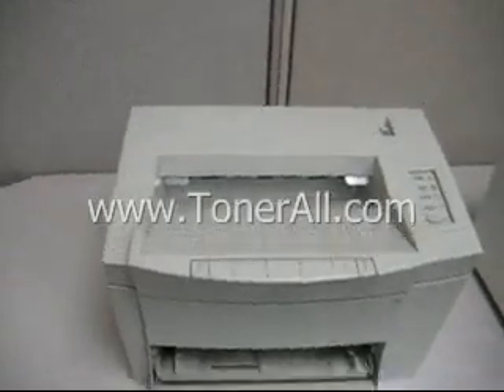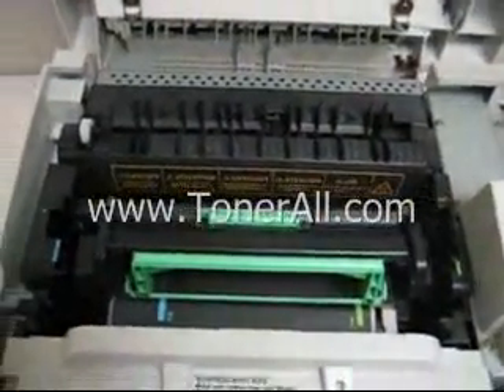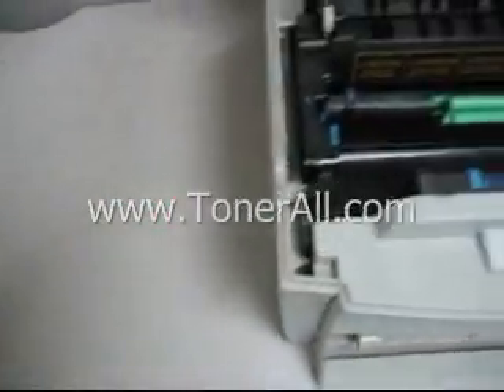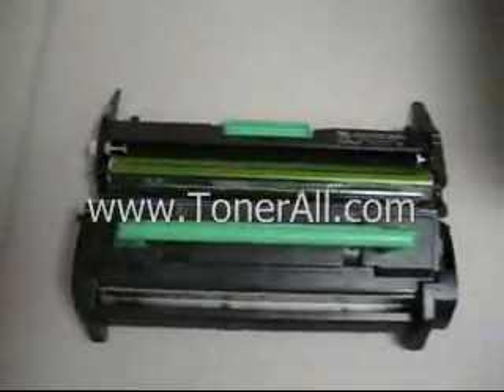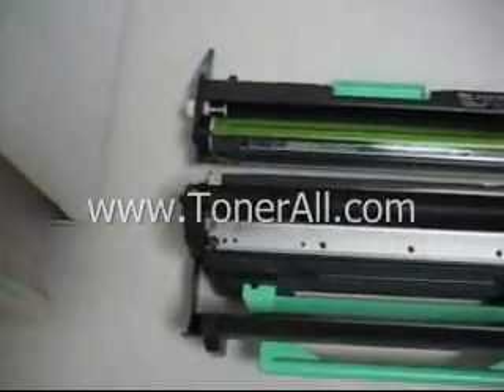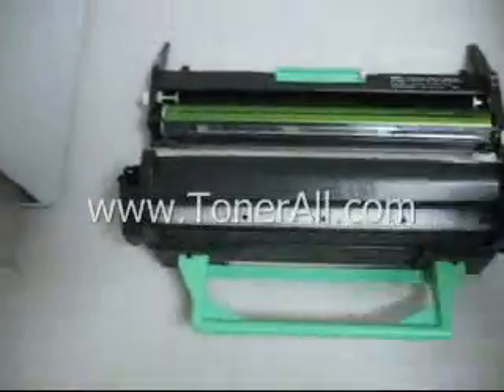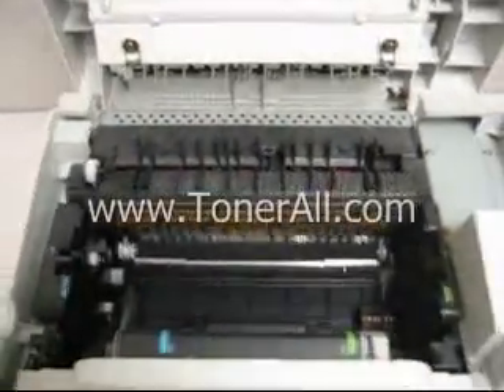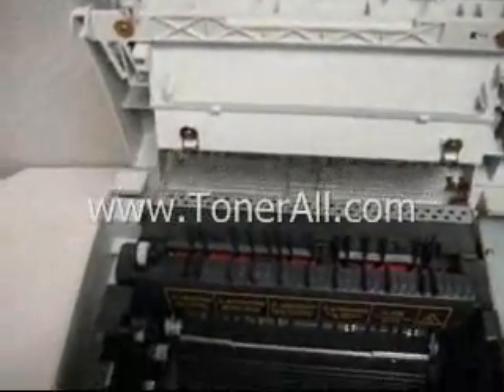How Laser Printer & Toner Cartridges Work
Learn how a laser printer works, how a toner cartridge and drum cartridge works inside of a laser printer, and lastly, how to save over 50% on printing supplies when you